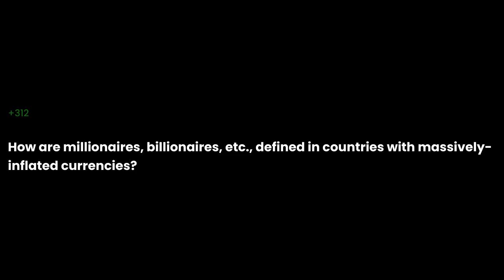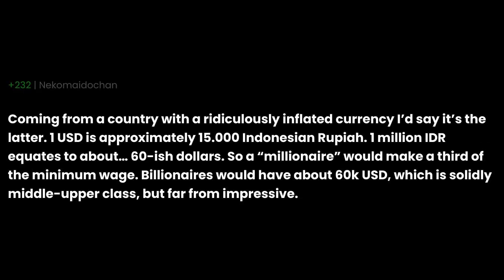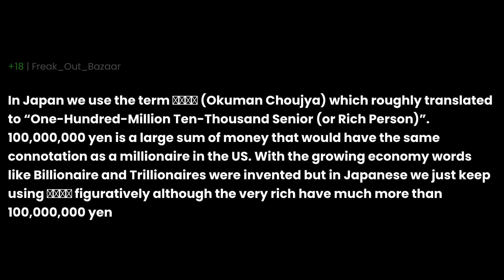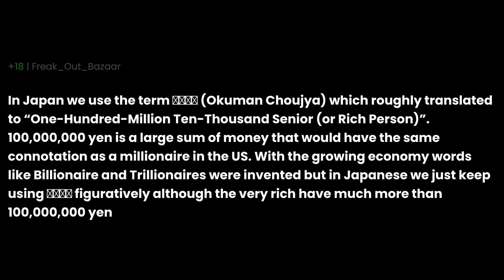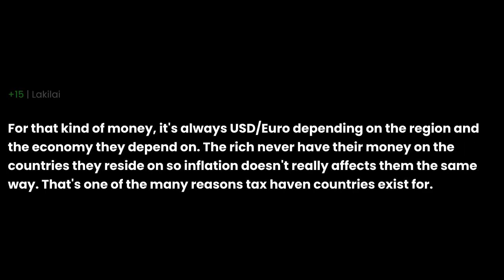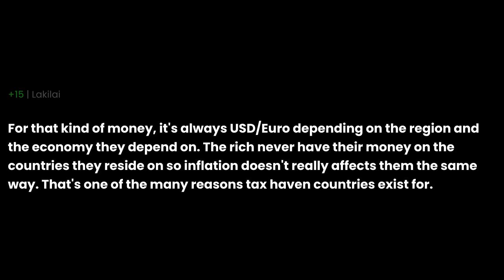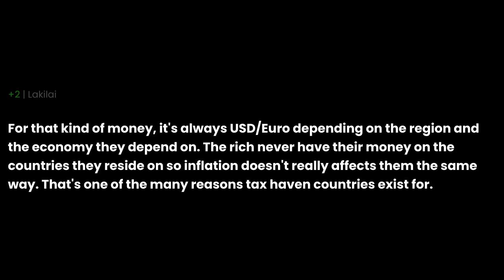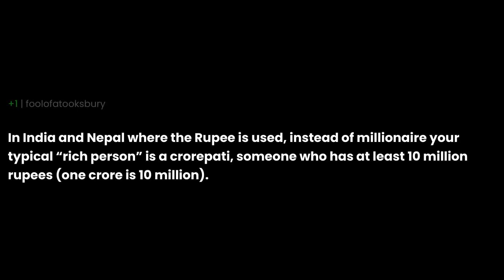How are millionaires, billionaires, etc., defined in countries with massively-inflated currencies?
How are millionaires, billionaires, etc., defined in countries with massively-inflated currencies? the question you all have been asking for. I have been asked this question so many times that I decided to make a video about it. I hope you enjoy it and if you have any questions, please leave them in the comments below.